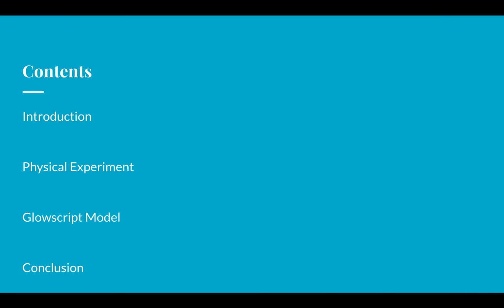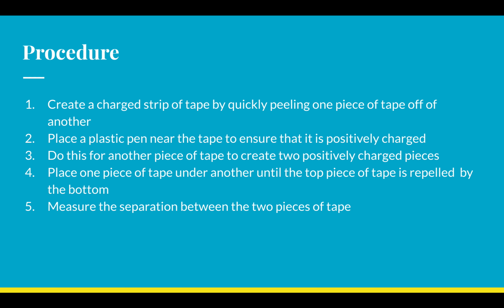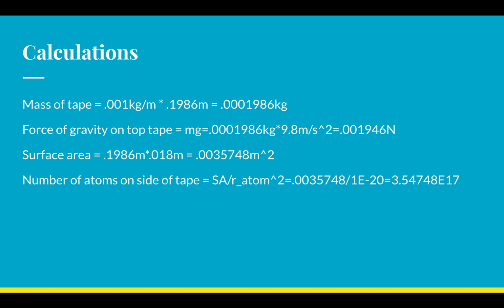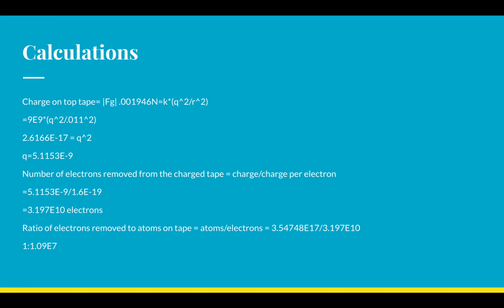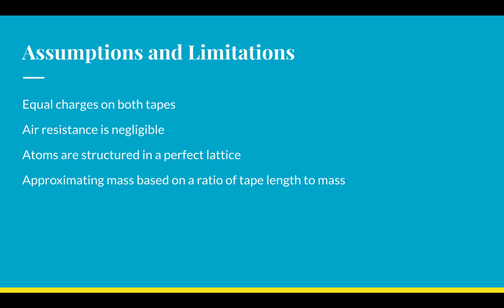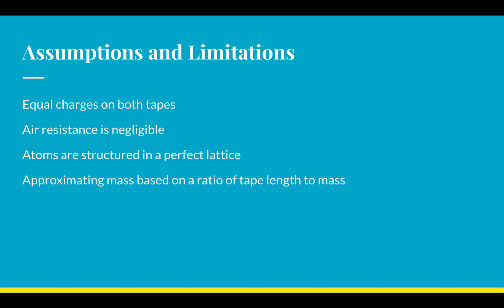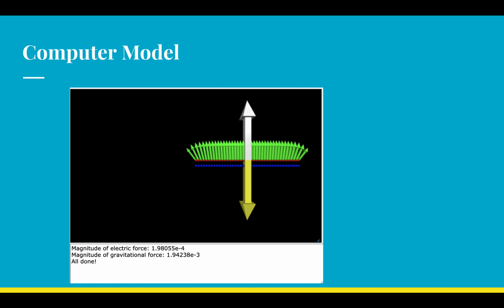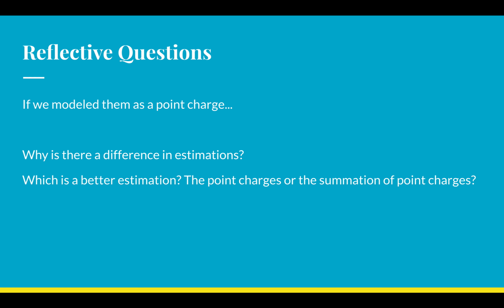PHYS 2212 Lab 2